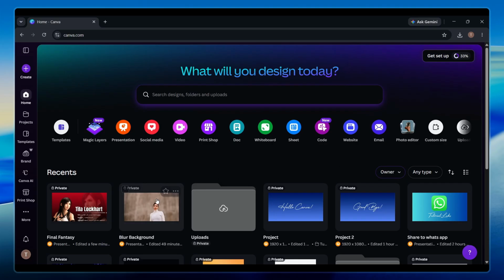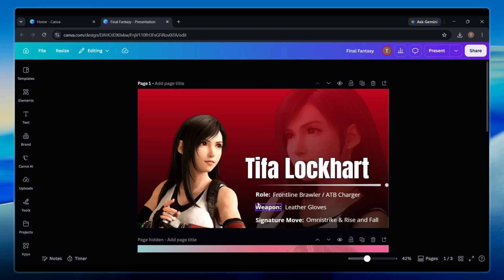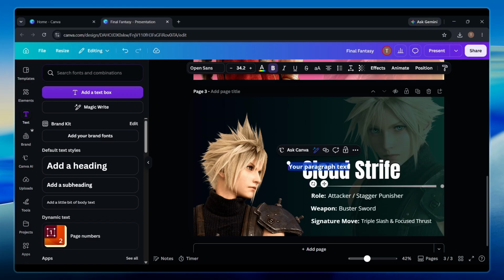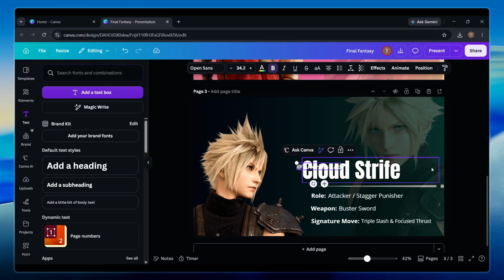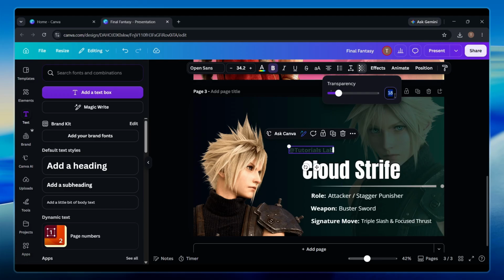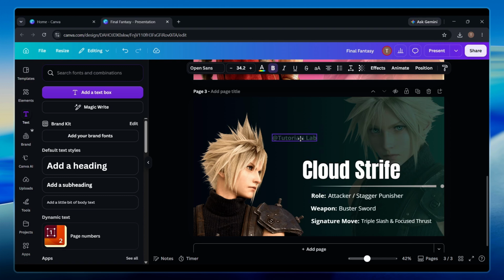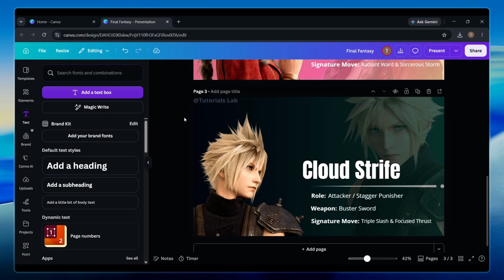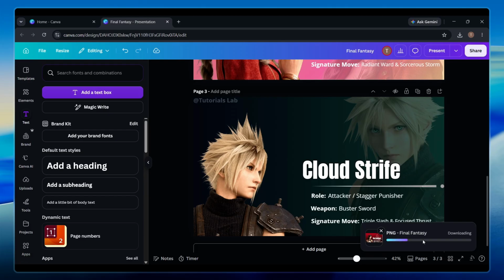How To Create And Add A Watermark To A Photo In Canva | Tutorial 2026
By the end of this video, you’ll know how to create a watermark in Canva, add a watermark to photo using Canva, design custom watermark for images Canva, make transparent watermark in Canva tutorial, apply watermark to photo with Canva, Canva photo watermark step by step, protect your photos with Canva watermark, easy way to add watermark in Canva, create logo watermark using Canva, setup watermark on picture in Canva, adding your own watermark to Canva image, how to put watermark on photo Canva